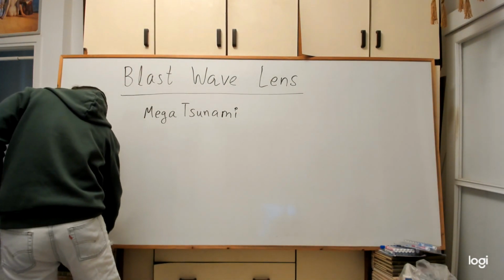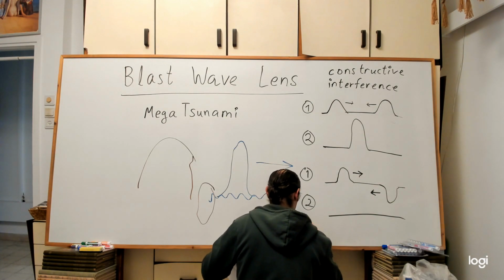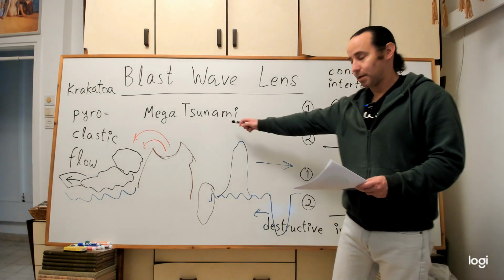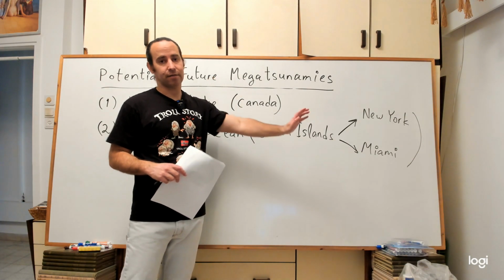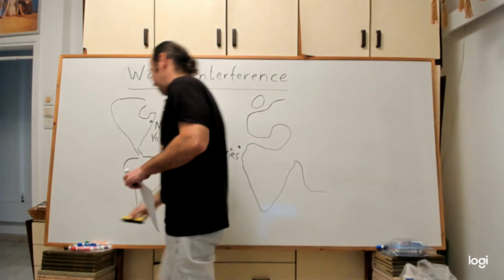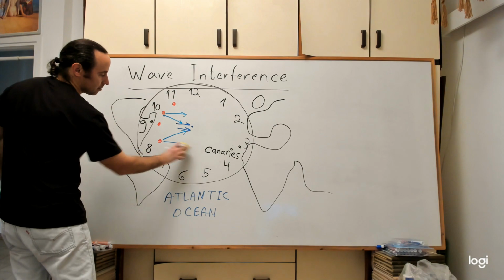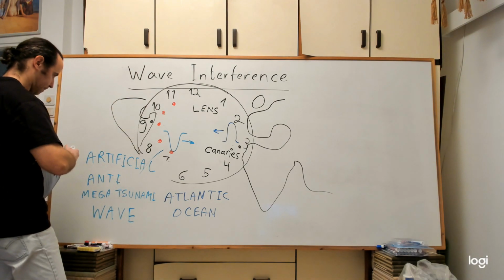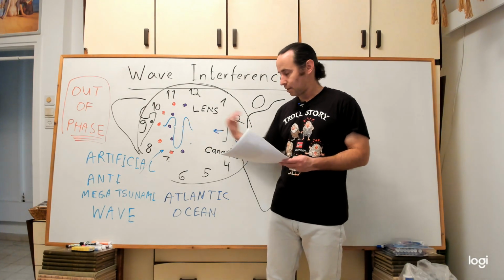blast wave lens